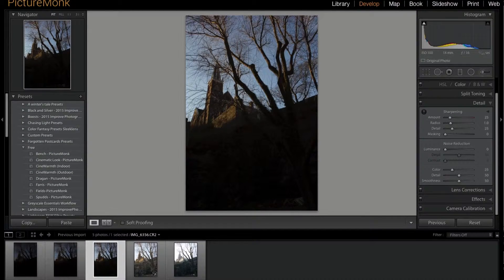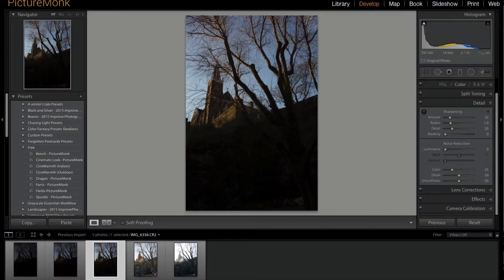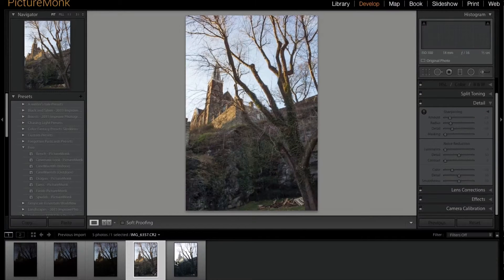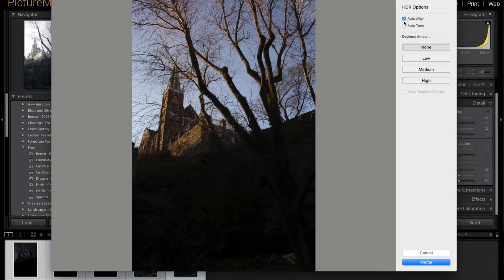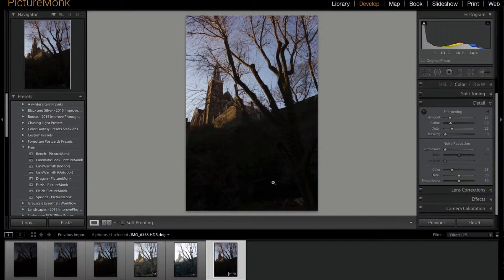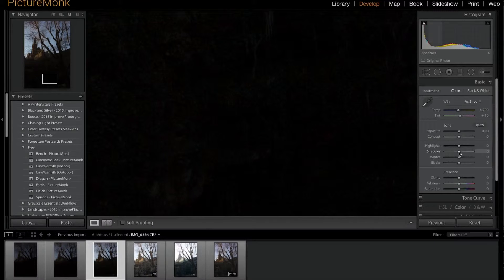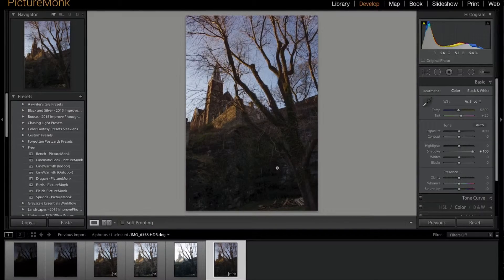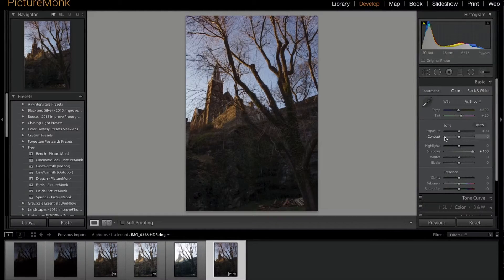Using HDR for Shadows